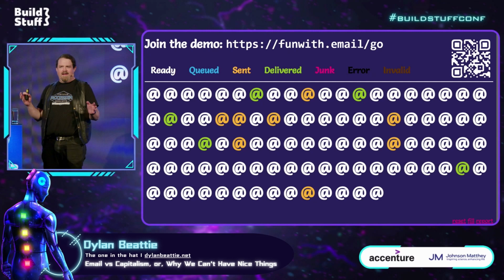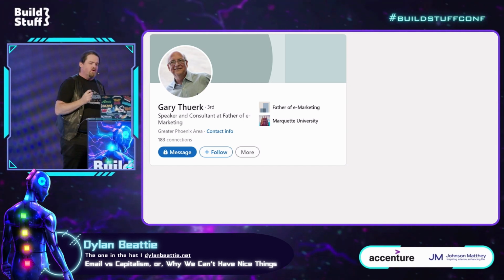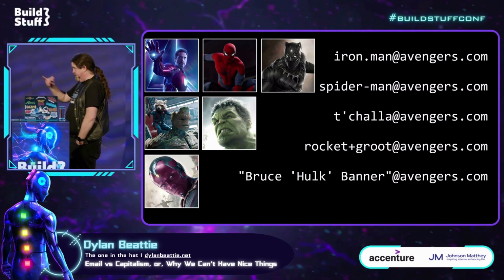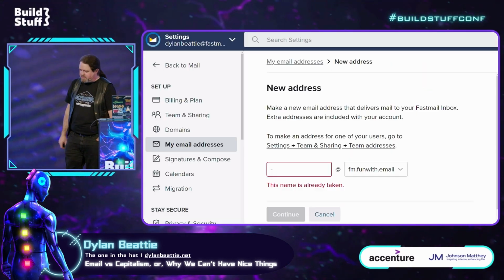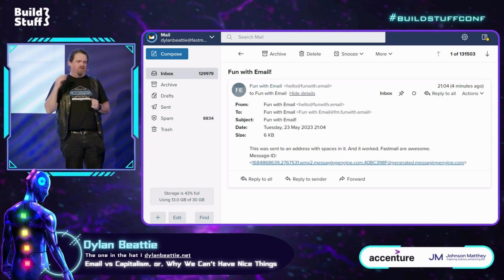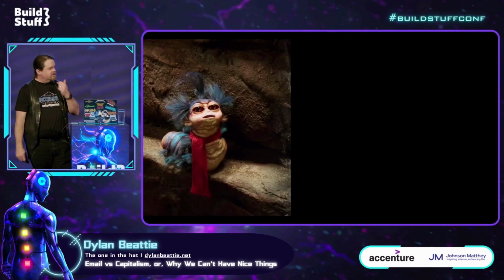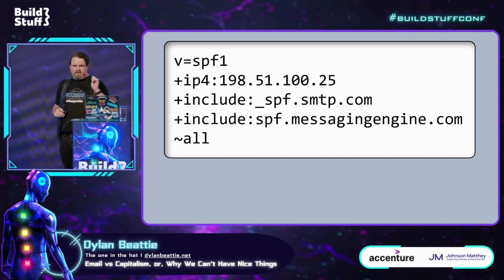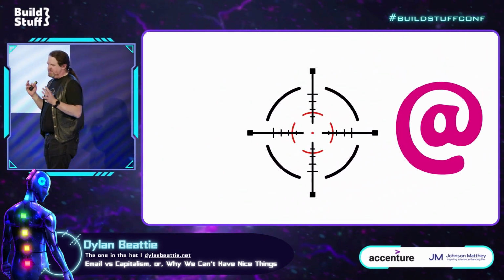Email vs Capitalism, or, Why We Can't Have Nice Things | Dylan Beattie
📩 EMAIL VS CAPITALISM: WHY WE CAN’T HAVE NICE THINGS
Email is a fundamental part of our digital lives, but it’s also deeply broken. From spam filters gone wrong to ancient email protocols still running today, let’s take a deep dive into why email works… and why it often doesn’t.

🔍 In This Video, You’ll Learn About:
✅ The history of email & spam
✅ SMTP, SPF, DKIM, and DMARC explained
✅ Email validation & why some addresses don’t work
✅ The chaos of HTML email formatting & dark mode
✅ The best tools for email development (Mailtrap, Mailjet, Foundation, Papercut)
✅ How email security & authentication actually work

00:20 Introduction: The Chaos of Email
01:30 The Role of Email in Our Digital Identity
03:45 Live Demo: Email Delivery Experiment
07:20 The Reality of Email Queues & Delays
10:15 The History of Email: From ARPANET to Today
12:40 The Birth of Email (Ray Tomlinson & The @ Symbol)
15:30 The First Spam Email (Gary Thuerk, 1978)
18:00 How Spam Email Changed The Internet Forever
20:45 Email Validation: What Makes an Address "Valid"?
24:10 How Different Email Providers Handle Email Rules
27:50 SMTP Basics: Sending Emails by Hand
31:15 The Complexity of Email Addresses (+, Hyphens, Spaces)
35:00 Can an Email Address Be Case-Sensitive?
37:40 Spam Filters & Blacklists – How They Work
41:15 SPF, DKIM, and DMARC Explained (Email Authentication)
44:30 MIME & Attachments: Making Email More Than Just Text
47:20 HTML Email Design & Why It’s Stuck in the ‘90s